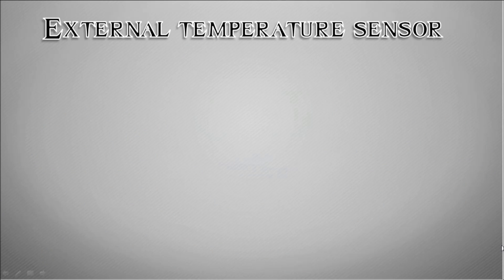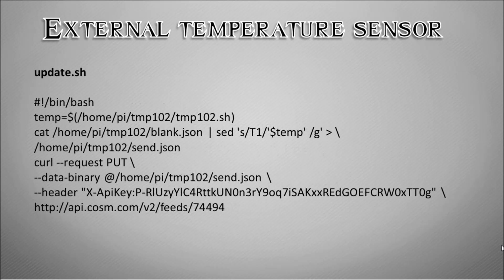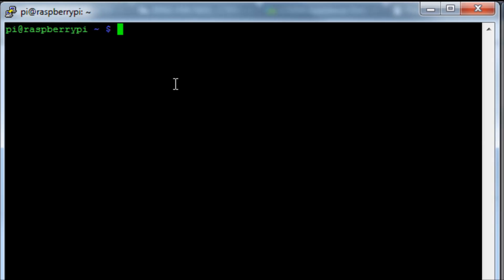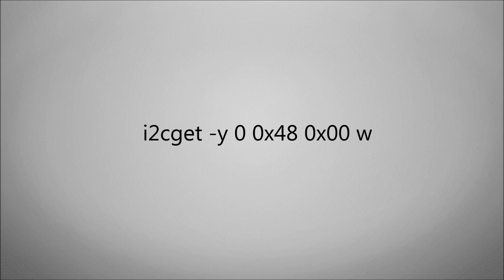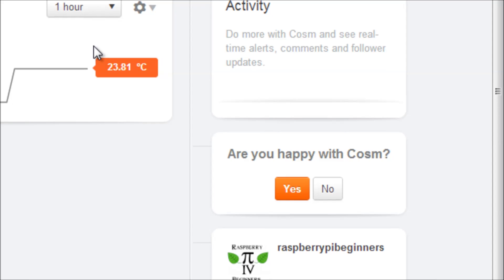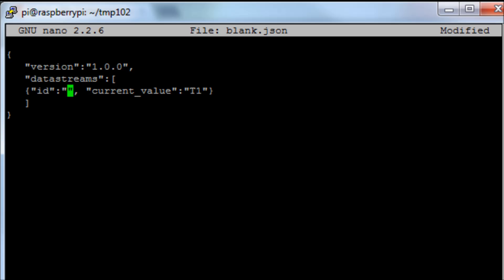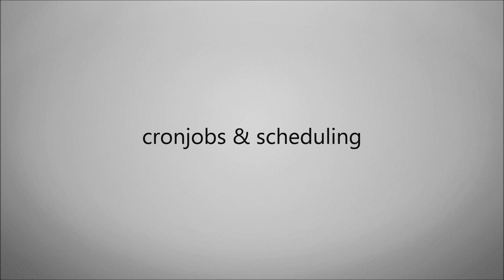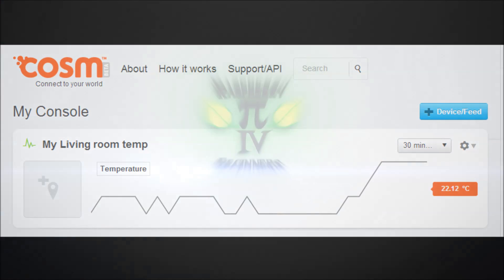Raspberry PI - External temperature sensor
Raspberry Pi
External temperature sensor
TMP102